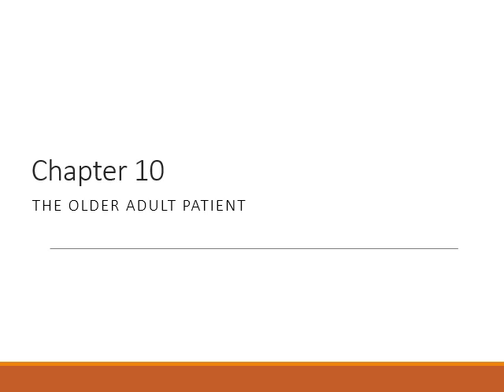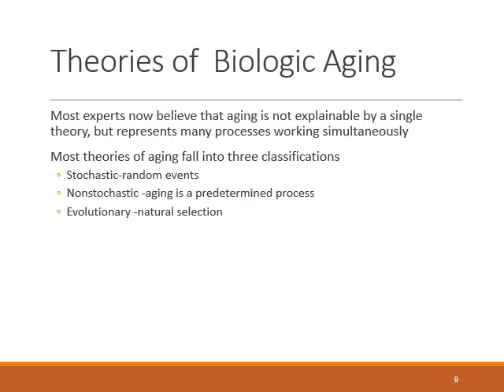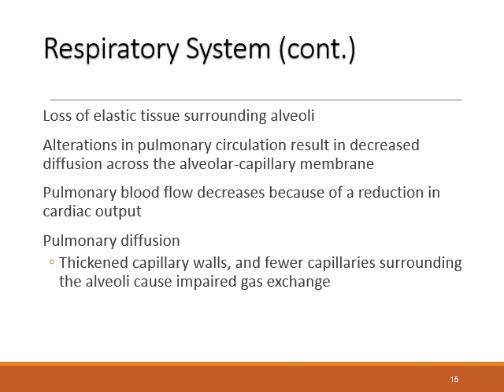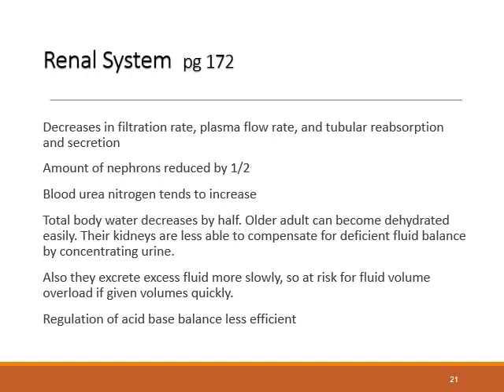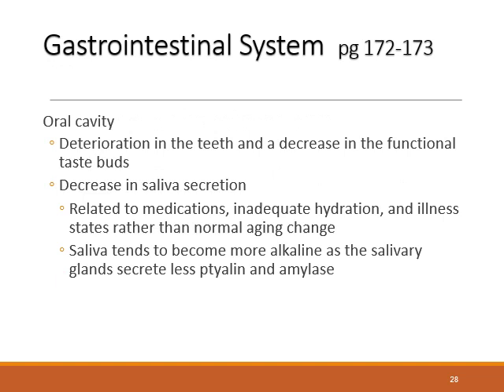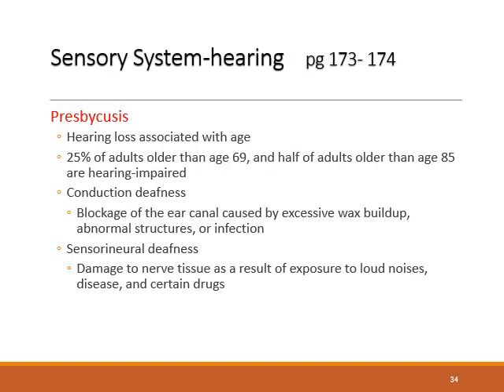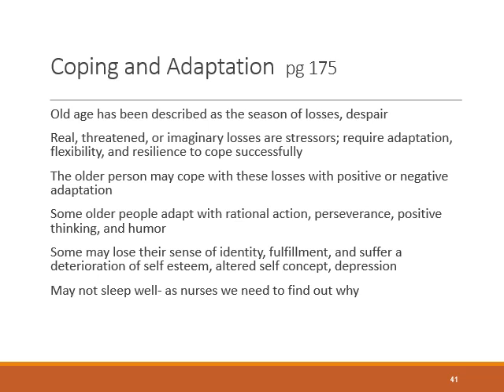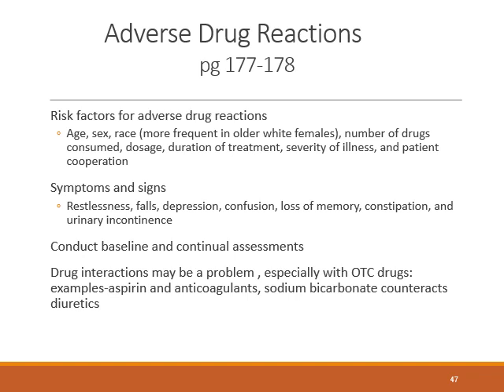Chapter 010 MS 1 lecture 3